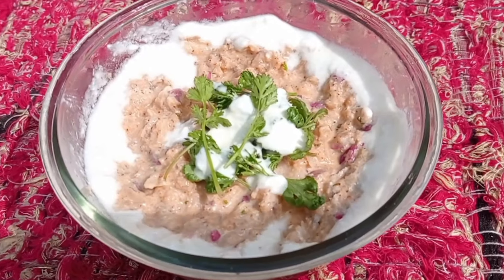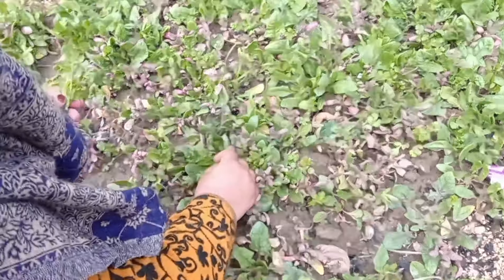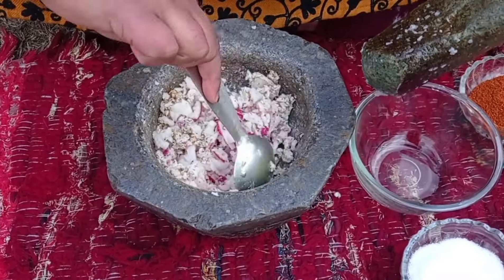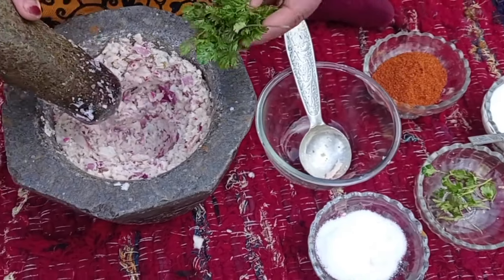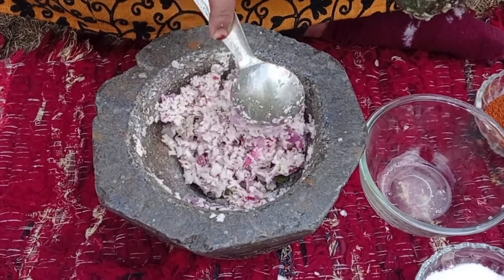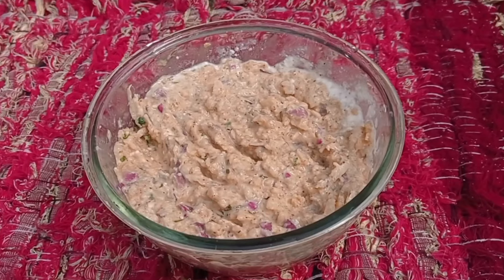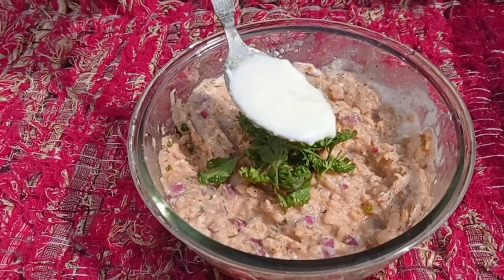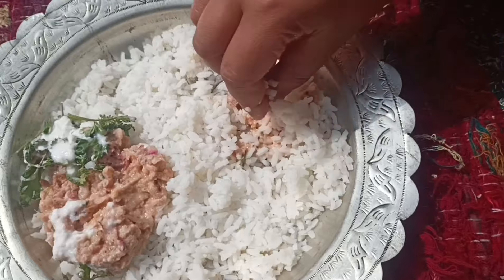Mooli pyaaz aur dahi se banayi zabardst chatney/mujjeh cxetin/kashmiri style/cooking with asma